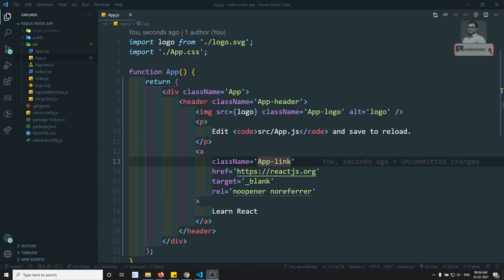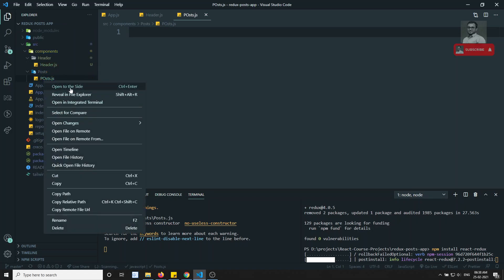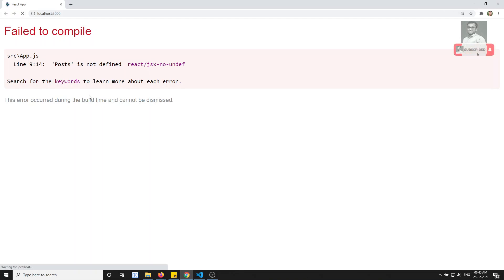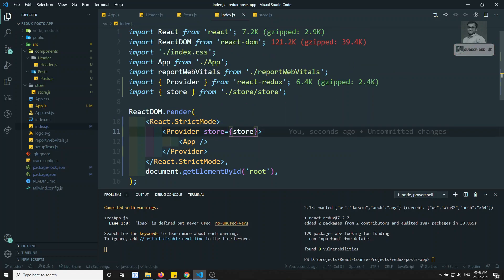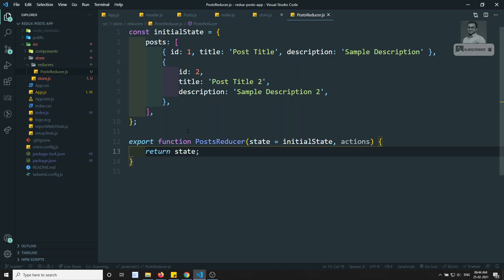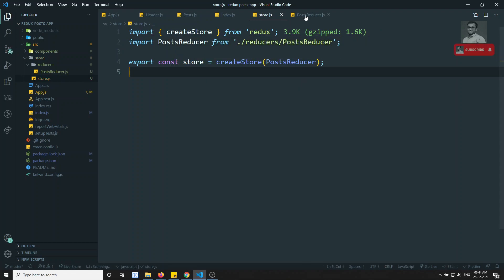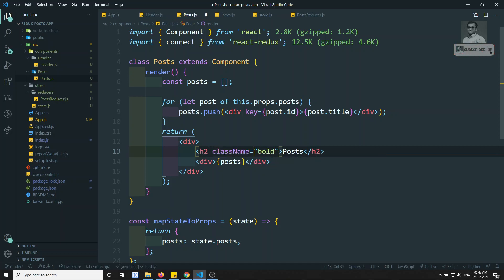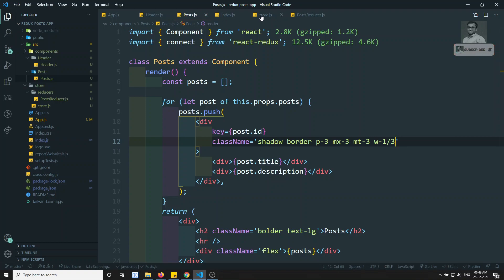63. Adding the React Redux library in the new Posts React Application - ReactJS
Hi Friends
In this video we will see how to implement the react-redux library in the new Posts React Application - ReactJS